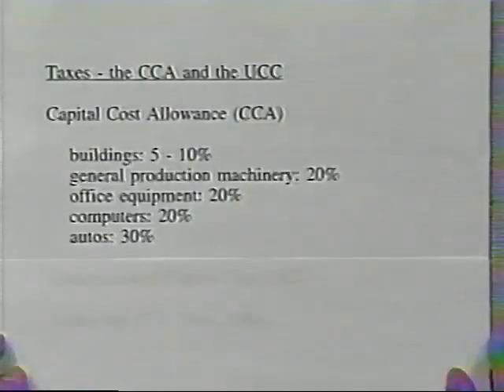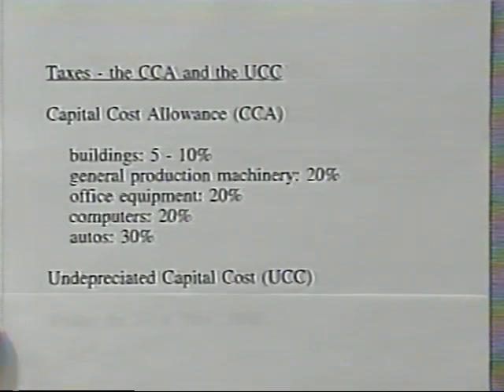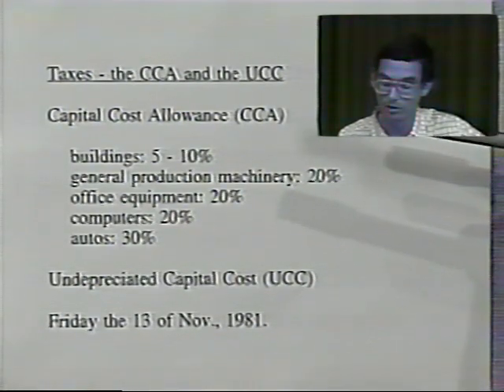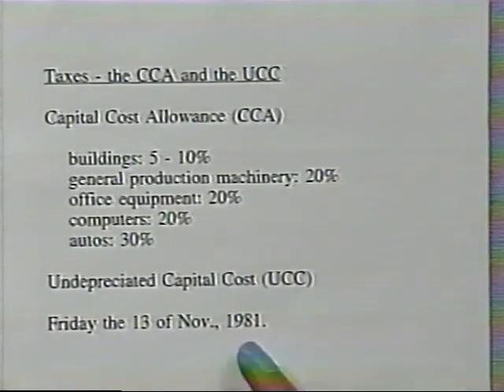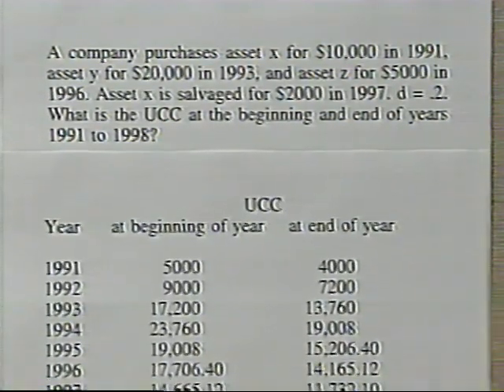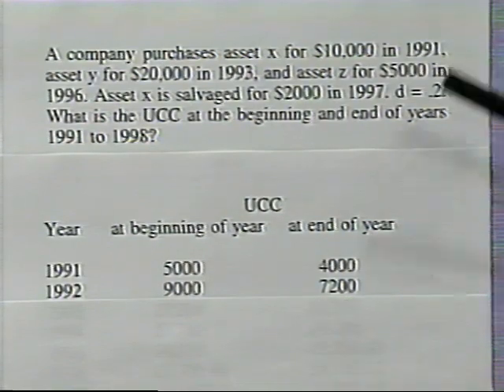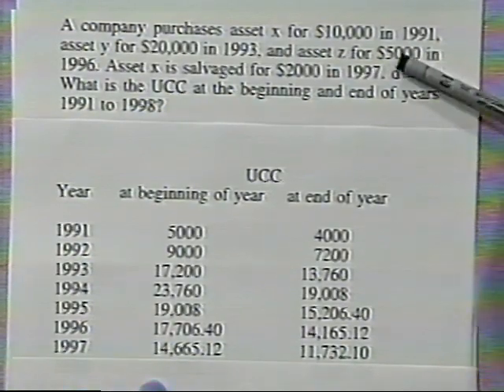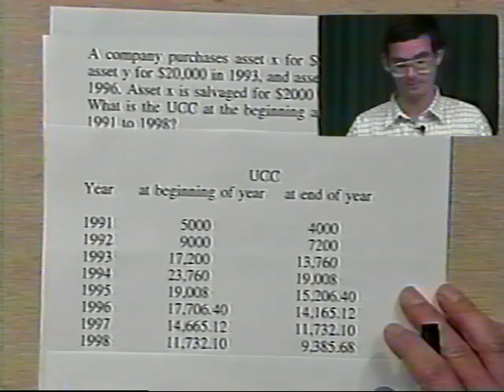Engineering Economics - Taxes The CCA and the UCC